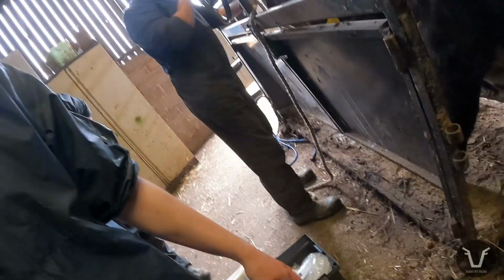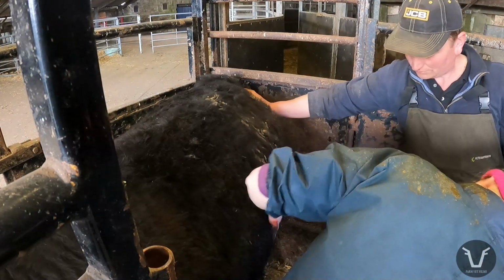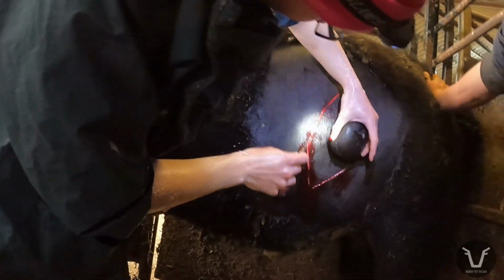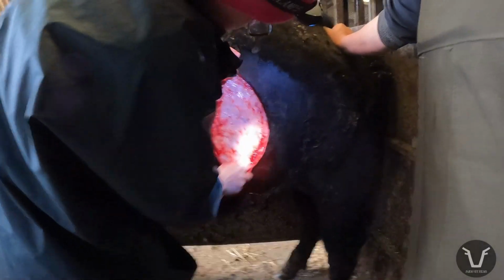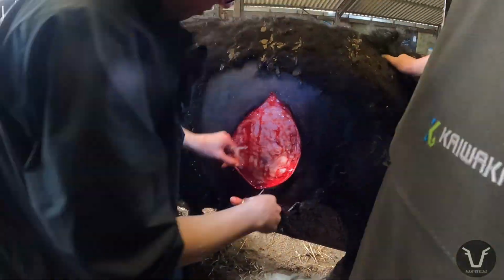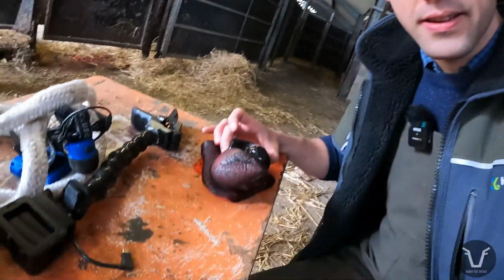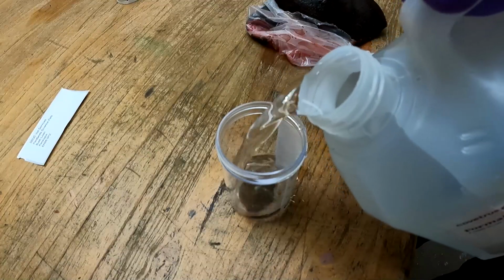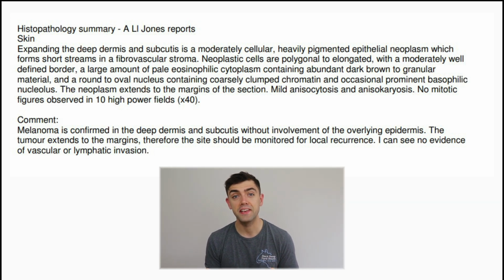REMOVING A TUMOUR FROM A CALF - IS IT MALIGNANT? | VLOG 49: Bovine melanoma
Occam's razor dictates that the simplest solution is most commonly the correct one - so when presented with a 'lump' on the flank of a calf, you would normally think it's an abscess, a haematoma, a seroma or maybe even a hernia. However, occasionally hoof beats mean zebra, not horses...